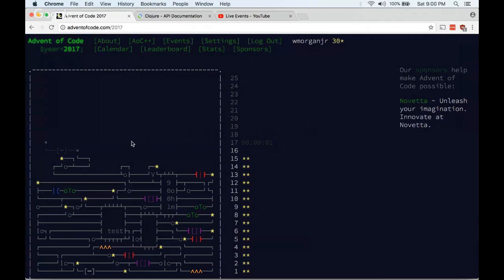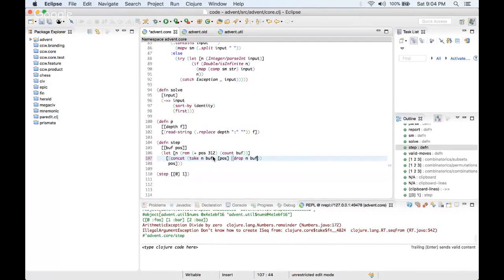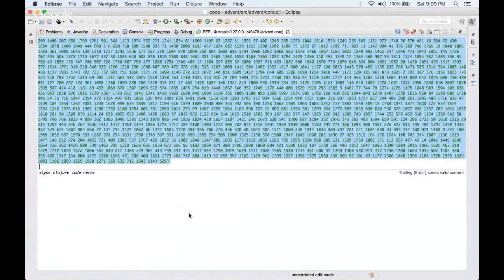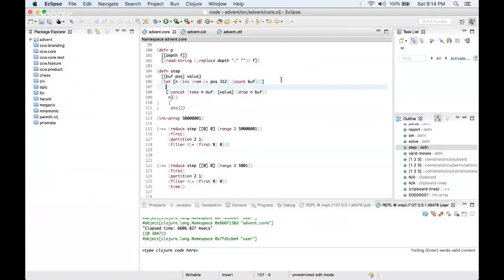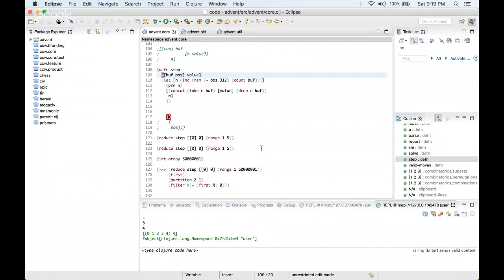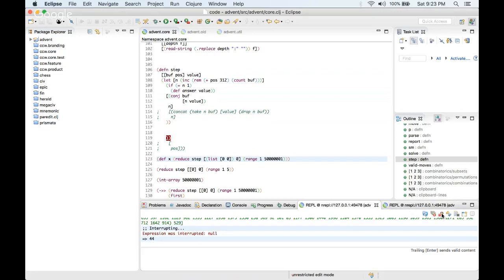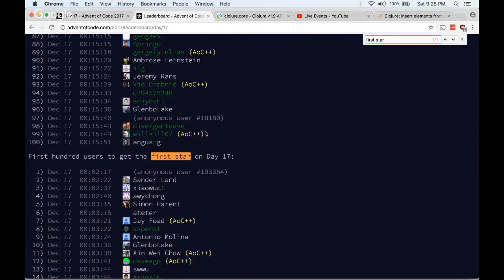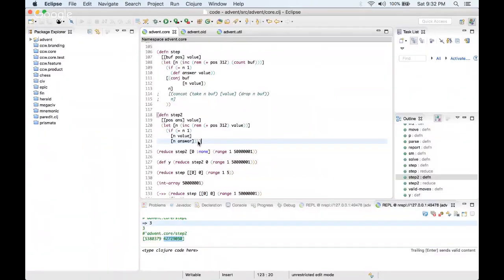Advent of Code 2017 December 17